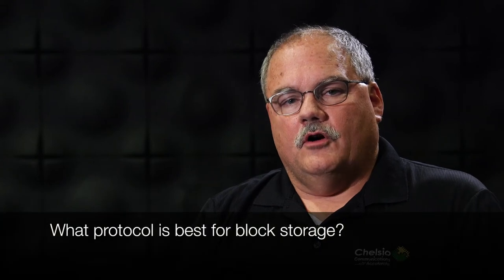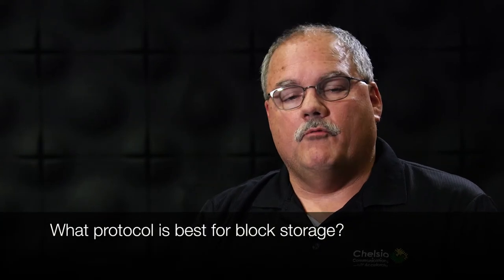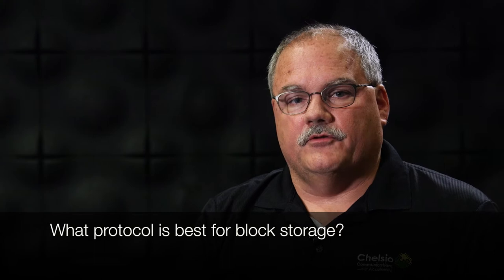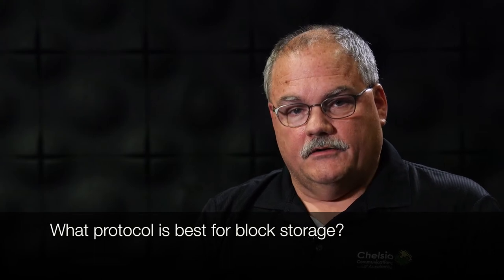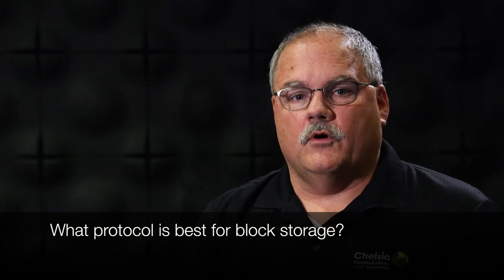Block Storage Protocol Options - Tom Reu, SNIA ESF Member, Chelsio Communications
Understand block storage protocol options: iSCSI, iSER, and NVMe over Fabrics